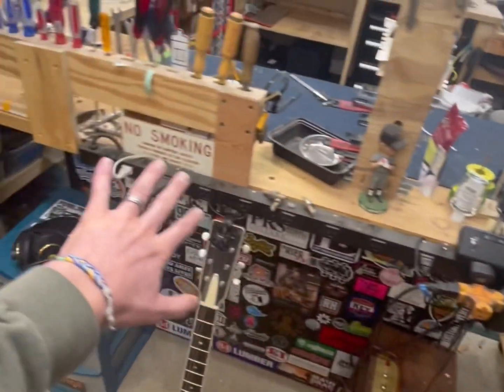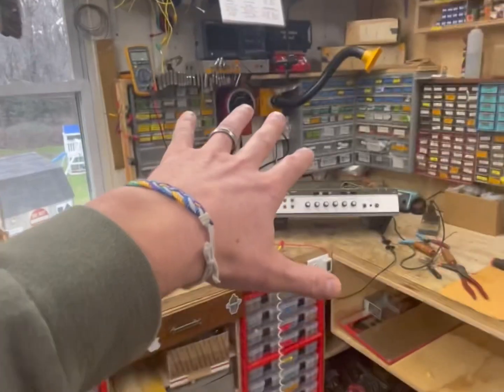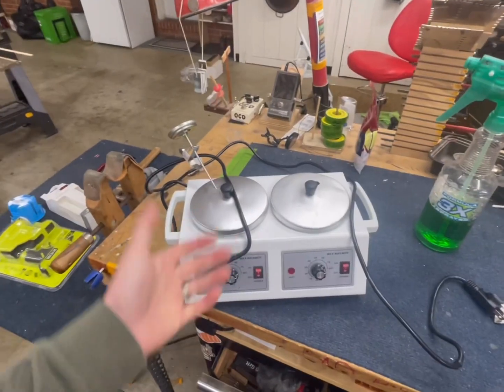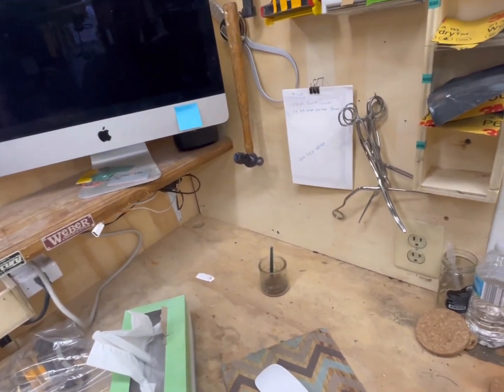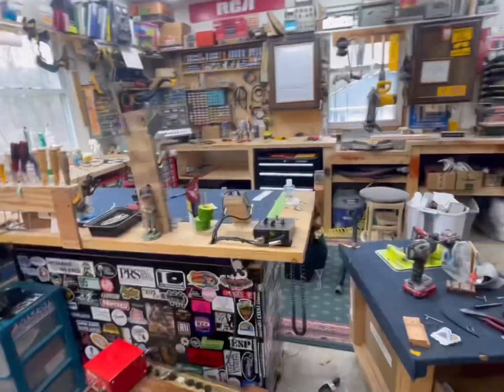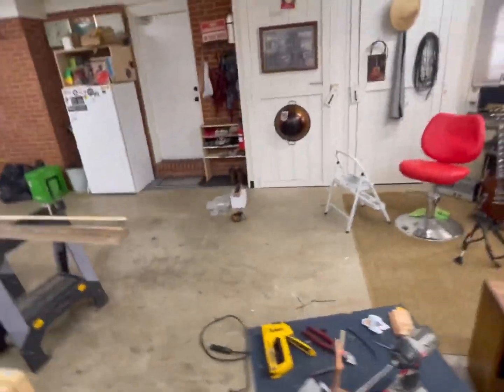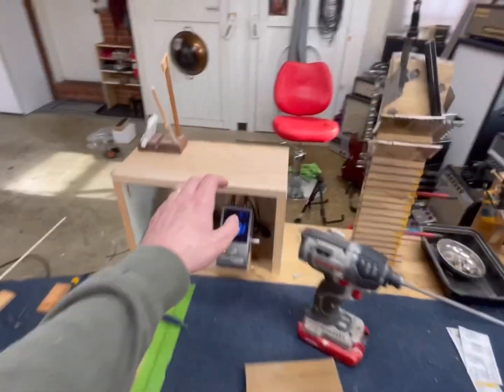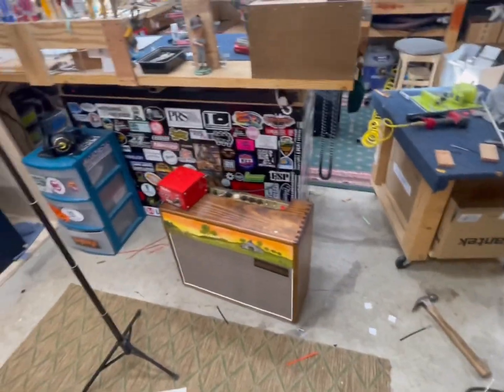Main Bench Upgrade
Adding a little more organization to my bench layout.

Follow me everywhere @ChesapeakeRepair